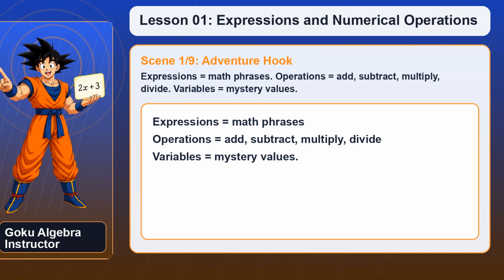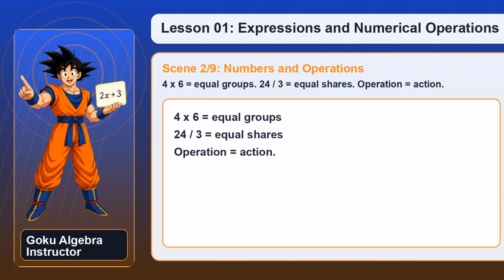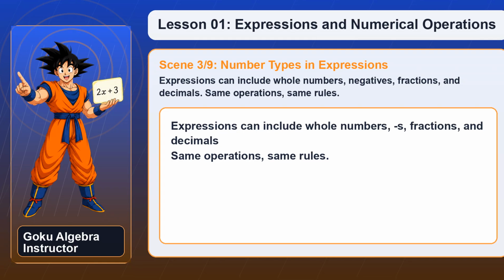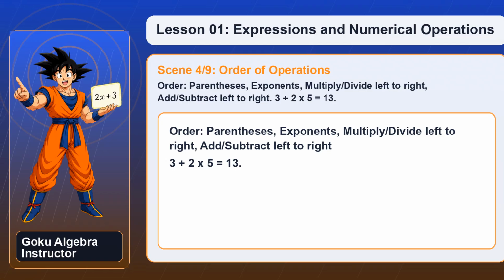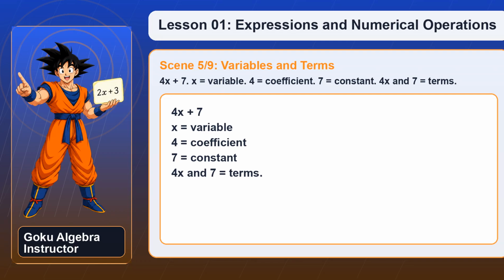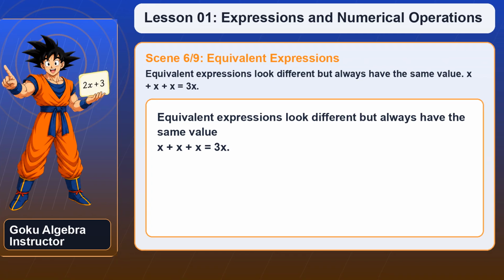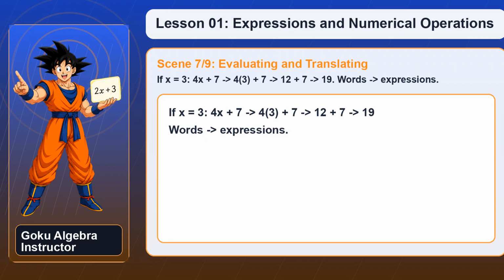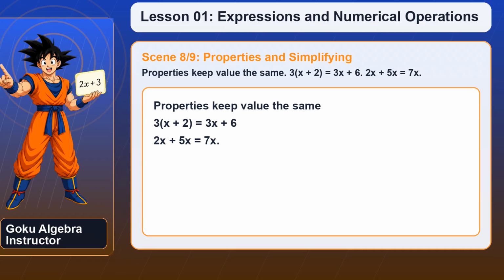Learn Algebra with Goku | Lesson 1: Expressions & Numerical Operations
Welcome to Lesson 1: Expressions & Numerical Operations with Goku! In this beginner-friendly algebra lesson, you’ll learn the foundations of algebra, including numerical expressions, order of operations, evaluating expressions, and basic arithmetic concepts. Goku breaks down each topic step-by-step with clear explanations and visual examples to make learning math fun and easy.